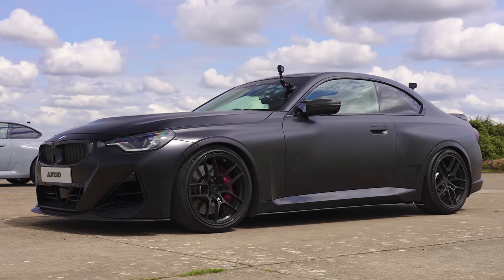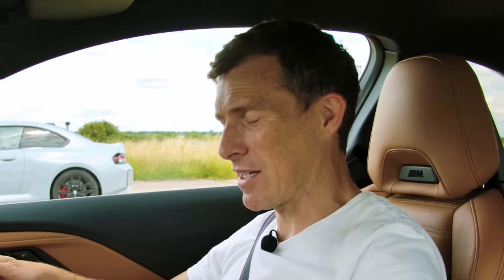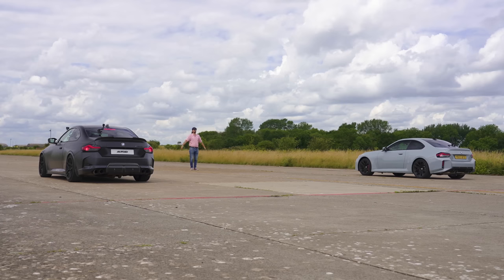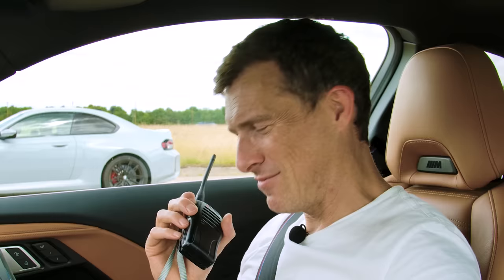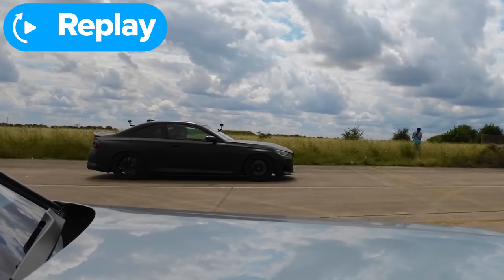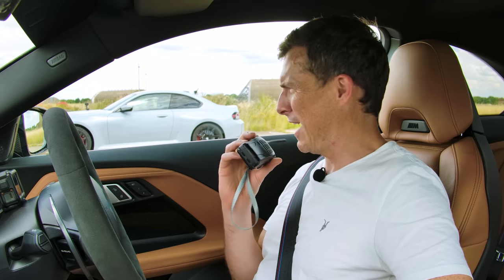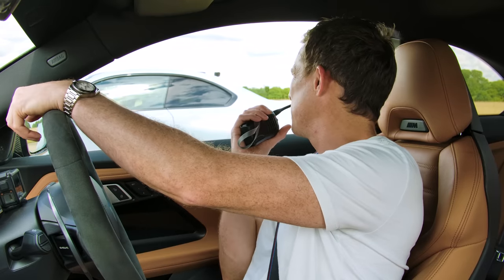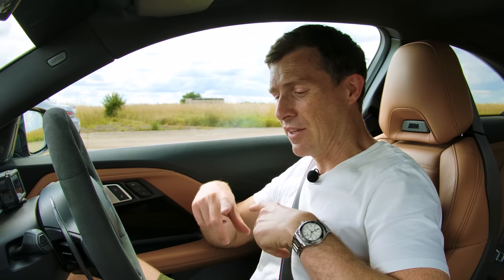AWD BMW M240i v RWD BMW M2: DRAG RACE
It’s time for the all-new BMW M2 to go head-to-head against the M240i!

Now before getting into the stats you’d be forgiven for assuming the M2 would walk this. After all, the M240i is effectively a BMW M2 ‘lite’, right? Well, this one may be closer than you think…

So let’s see how they compare. First up we have the M240i. It’s powered by a 3-litre turbocharged six-cylinder engine that can produce 374hp and 500Nm of torque. This power is delivered to all four wheels, and it weighs in at 1,690kg. If you’re looking to pick one up, it’ll cost around £49,000.

Then we have the BMW M2.  It comes with the same 3-litre twin-turbo straight-six as found in the latest M3, but the output has been dialled down slightly, so it’ll produce 460hp and 550Nm of torque. This power is delivered to the rear wheels only, and it tips the scales at 1,725kg. If you’re looking to buy one new, it’ll set you back around £65,000.

So the new M2 may have more power, but not only is it more expensive, it’s heavier and doesn’t come equipped with four wheel drive! Could that prove to be its downfall? There’s only one way to find out… LET’S RACE!